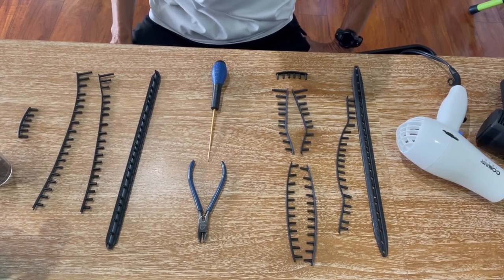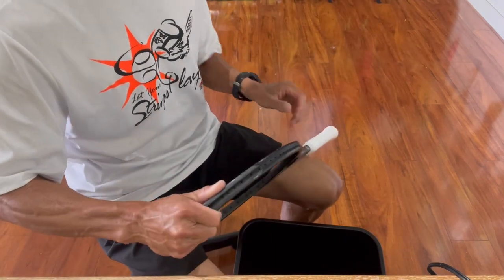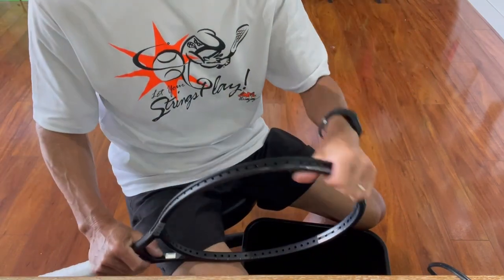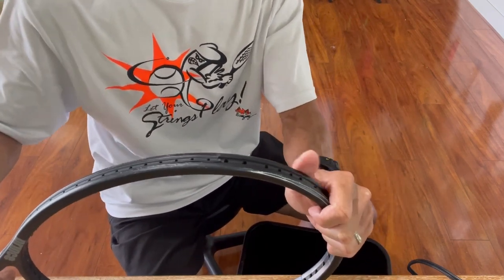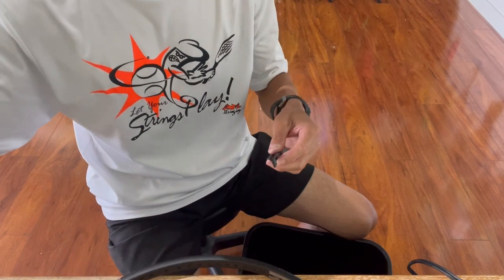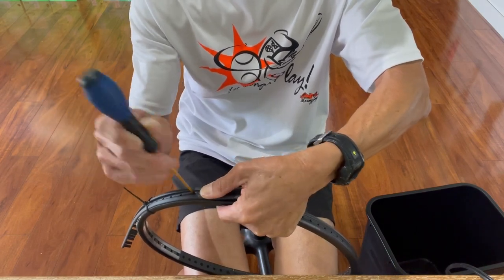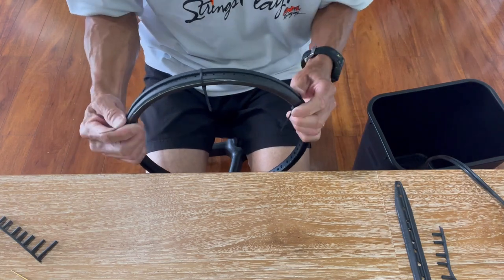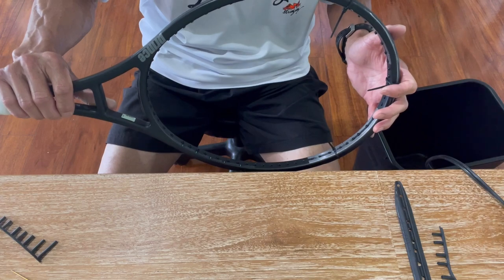Racquet Repair [Replacing Grommets & Bumpers | Part 1 of 3]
Have you tried installing a grommet set onto a racquet?  If you've had difficulty with this process, here are some techniques to help you troubleshoot some common areas.

Here's what you'll need to do this job.
  * Awl
  * Cutting Pliers
  * Cable ties
  * Heat Gun (preferred) or Hair Dryer

Check out the IART Bumper/Grommet Database. It's a great place to find discontinued grommet sets.